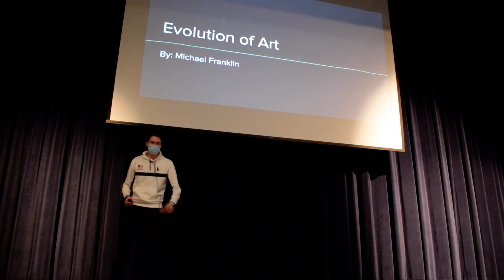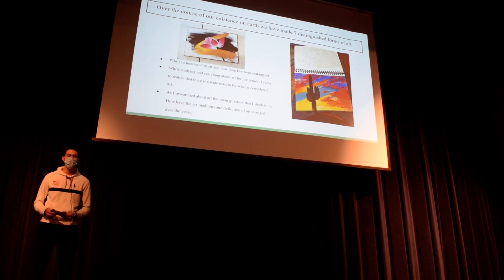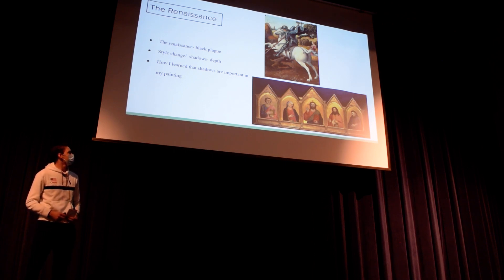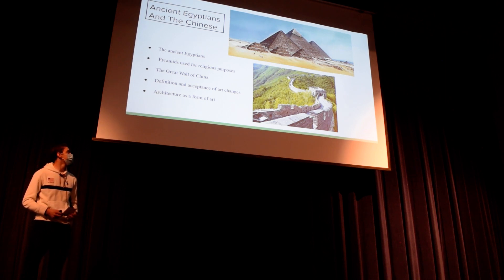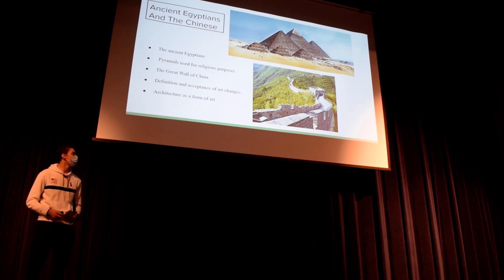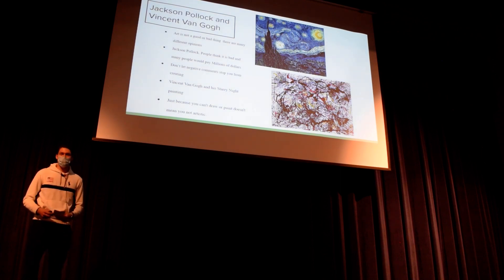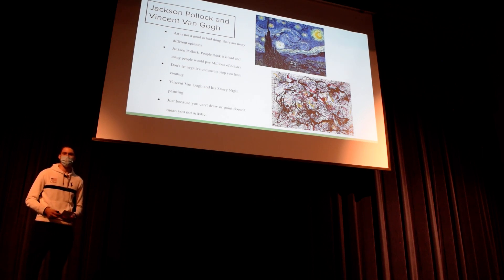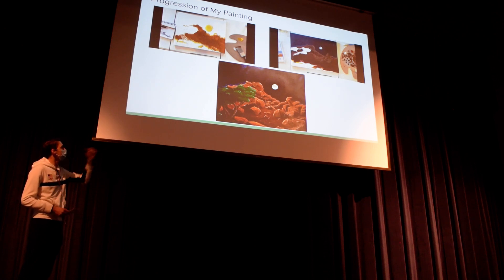Senior Seminar Fall 2021 Michael F